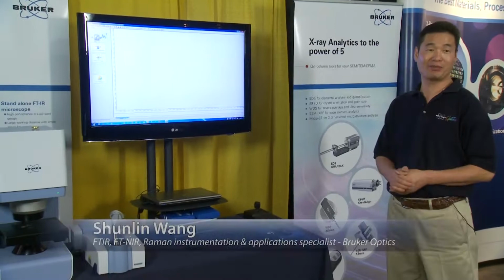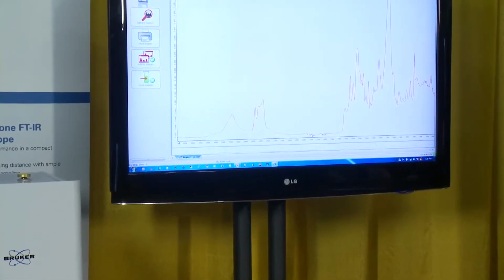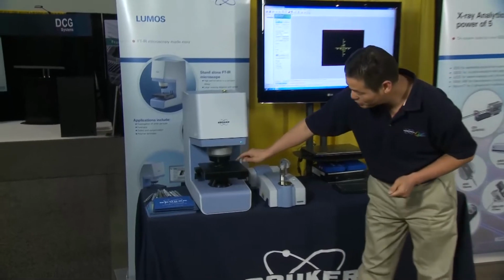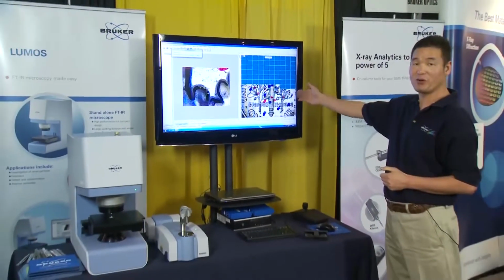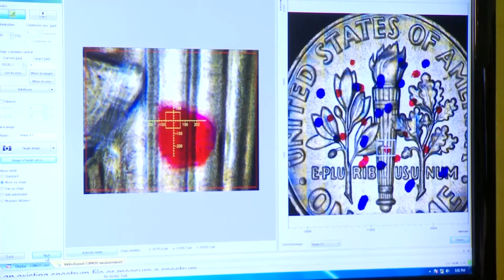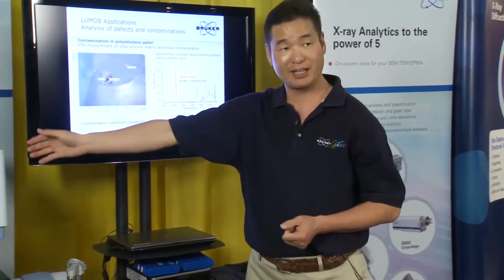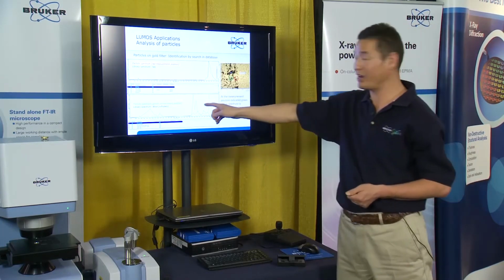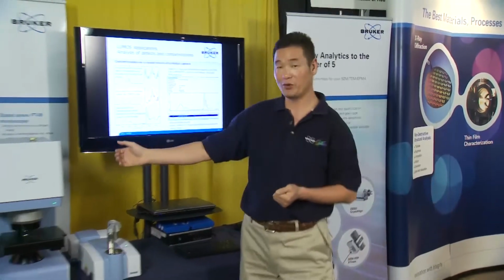FT-IR Microscope - Lumos Live Demo at ISTFA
Watch this Fully Automated FT-IR Microscope in action at ISTFA - Live Demonstration!